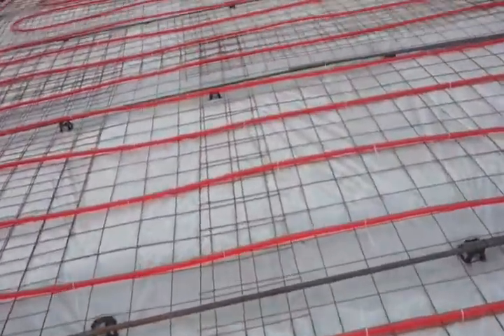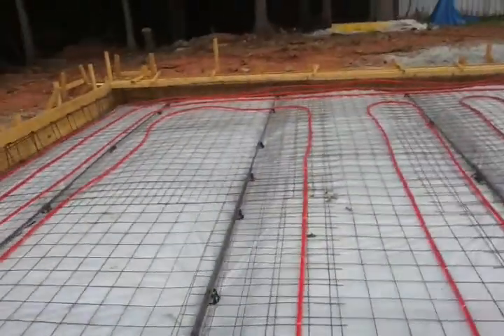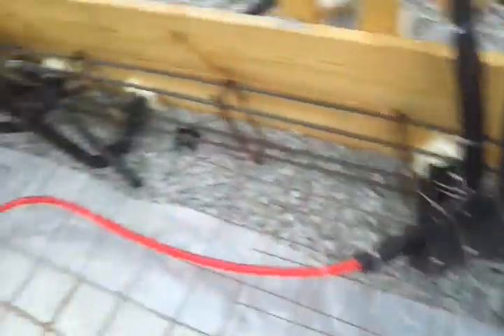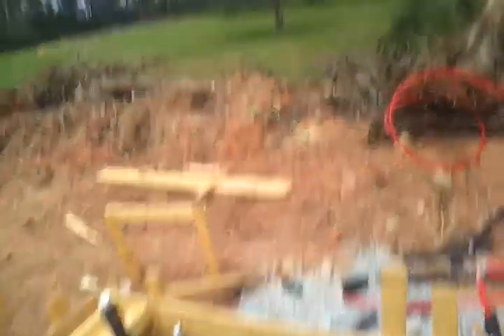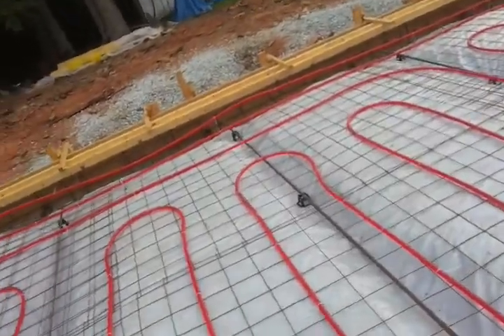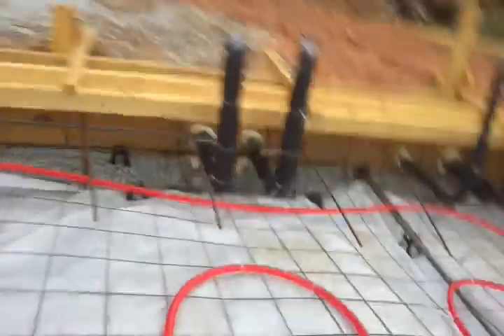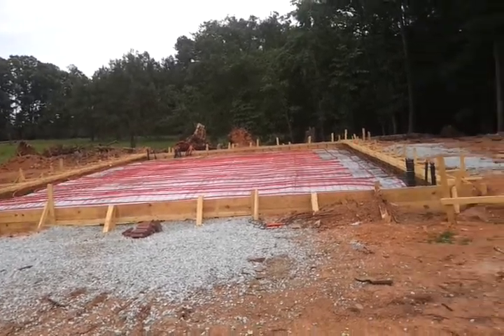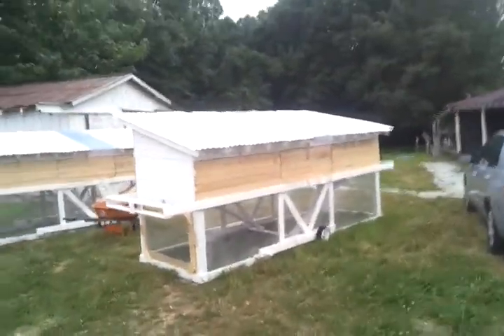Workshop rebar, pex, and form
This video shows the rebar structure for my workshop.  It has a lot of rebar and WWR mesh.  The concrete guy said it was the more challenging project he had done, because of the dramatic difference in grade.  The area was filled in with gravel to compensate.  The actual pour ended up being 52 yards of gravel.